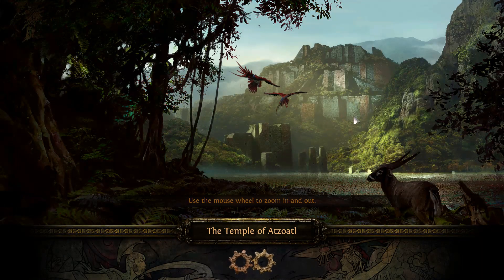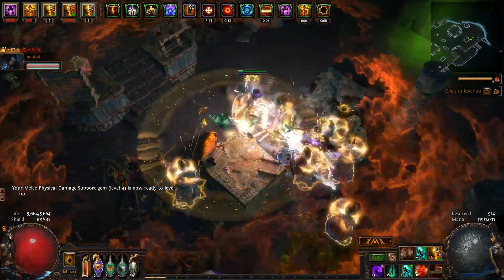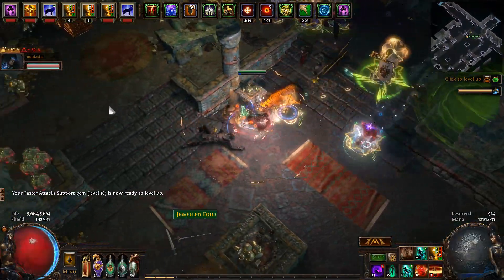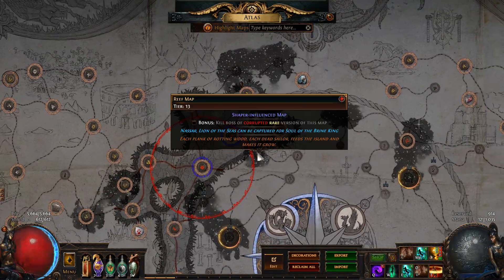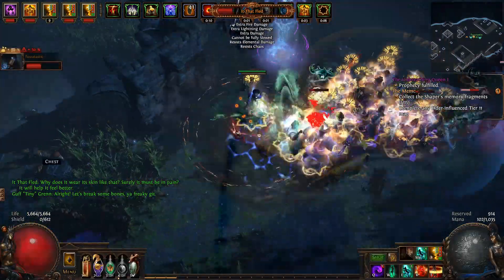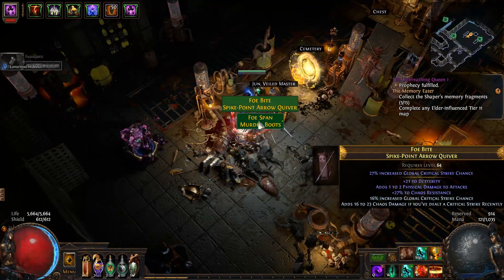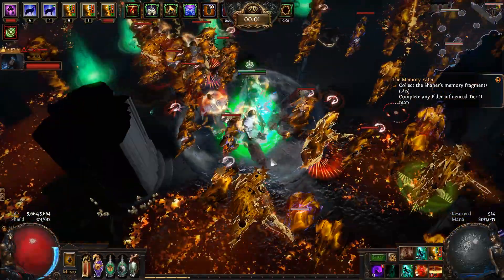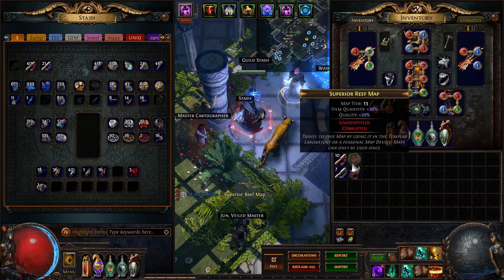Let's Play: Path Of Exile - Legion League - Episode 54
Path Of Exile 3.7.0 - Legion League SC
Character Name: EmnixMelee

Welcome to my Let's Play of Path Of Exile!

My name is Emnix and I love play games! I do mostly Let's Play videos, focusing on indie roguelikes and strategy games.
Hope you'll stick around and join me on my crazy adventures!

I have a discord channel! Come and hang out :)